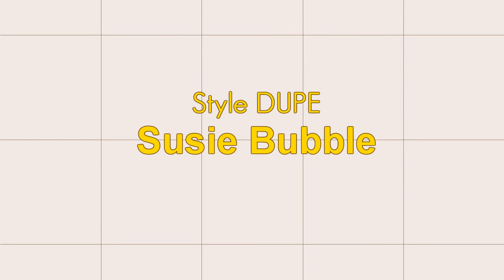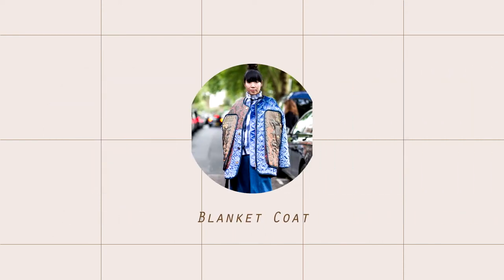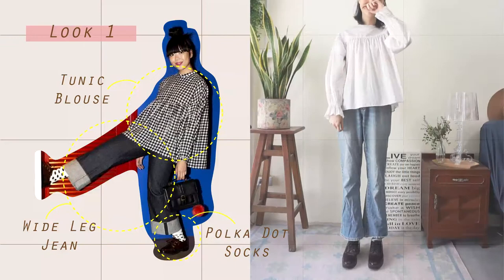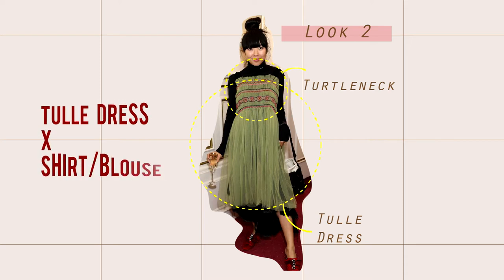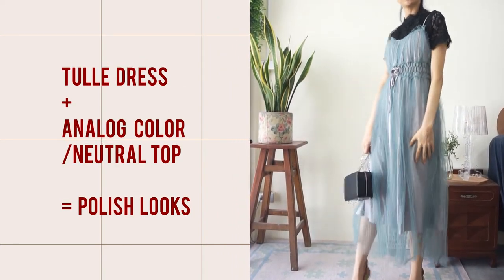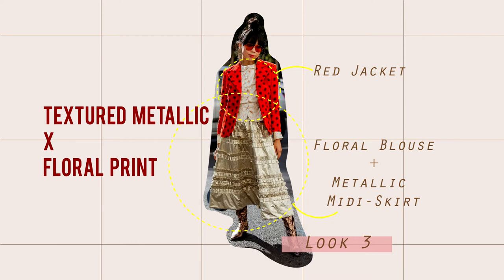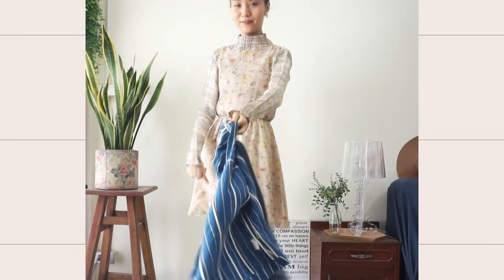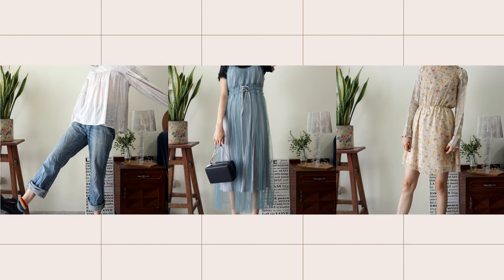Style DUPE | Susie Bubble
Style Inspiration,

I've been pinning lots of photos of icon/celebrity and their unique style on pinterest. I am excited to pickup many pieces from the back of my closet, mix and match what I already own to recreate their looks.